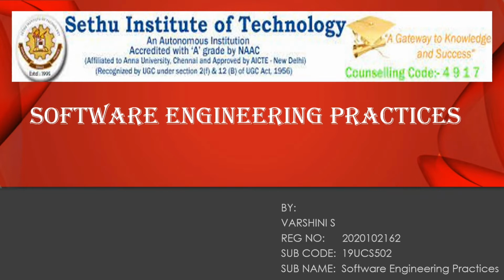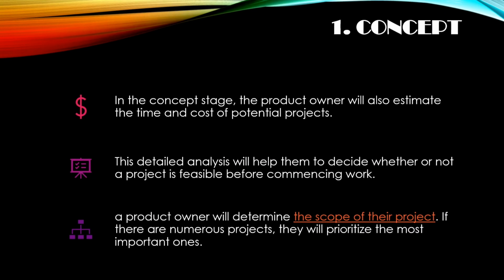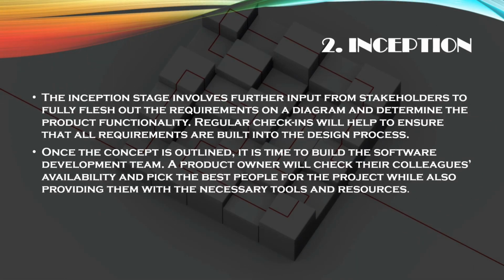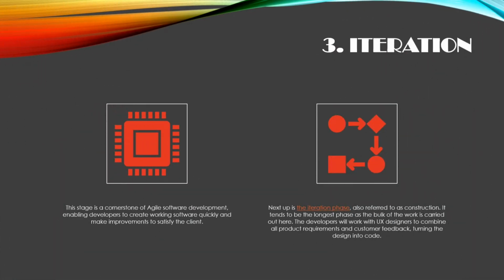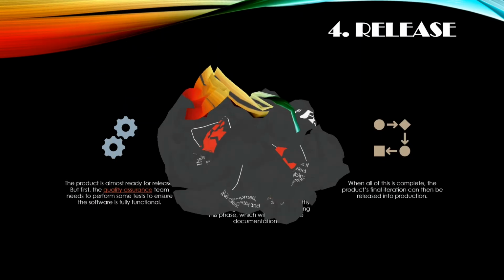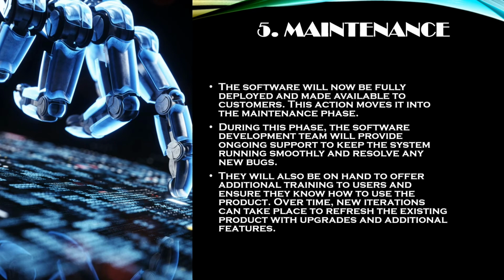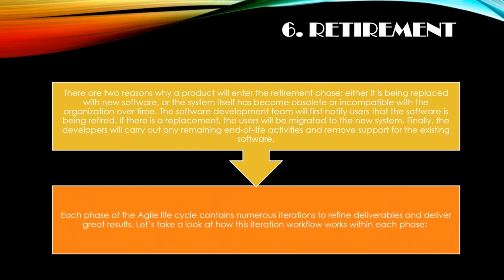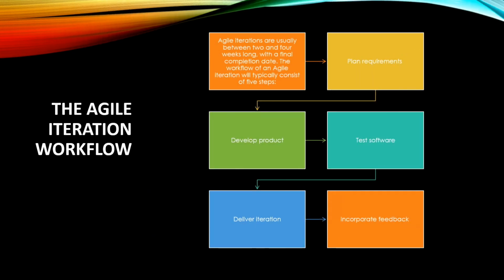Agile software development life cycle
NAME: VARSHINI S
COLLEGE: SETHU INSTITUTE OF TECHNOLOGY
YEAR/DEPT: CSE/3rd
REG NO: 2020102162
SUB CODE: 20CS502
SUB NAME: SOFTWARE ENGINEERING PRACTICES